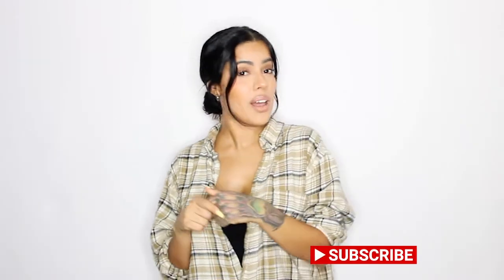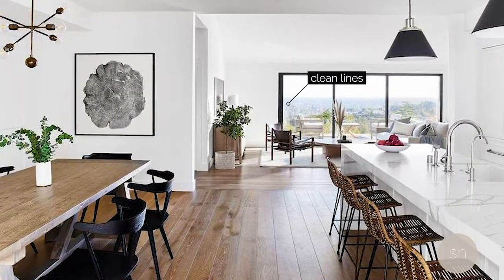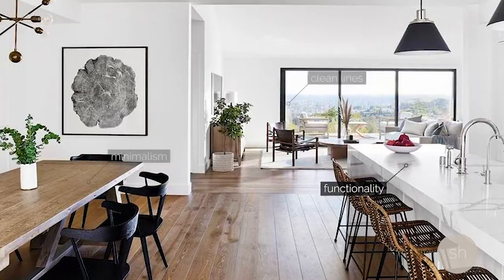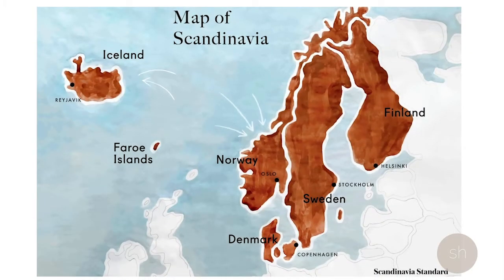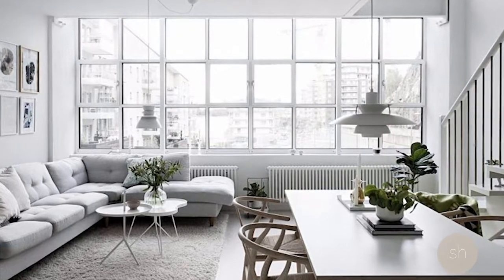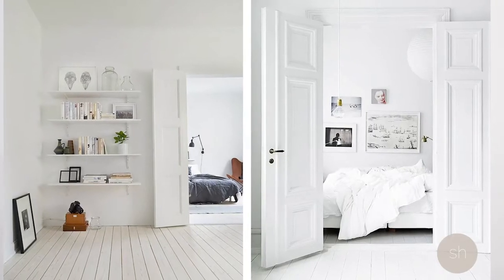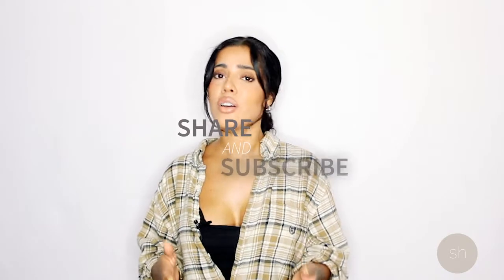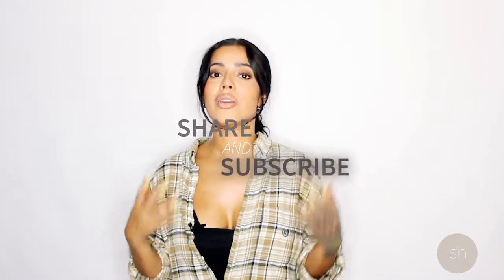Scandinavian Design Style Explained | In Under 3 Minutes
Scandinavian Design Style Explained | In Under 3 Minutes // Want to know more about Scandinavian design? This video goes into Scandinavian interior design and everything you need to know about Scandinavian home decor. We’ll break down the latest on Scandi design and and how to get the Scandi look. We’ll dive into this interior design types and great info on this Nordic look!